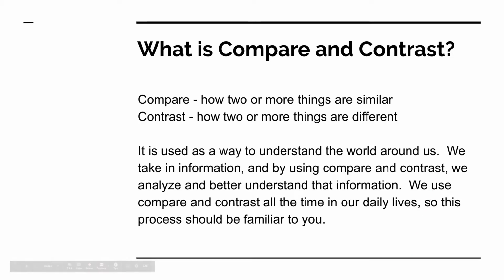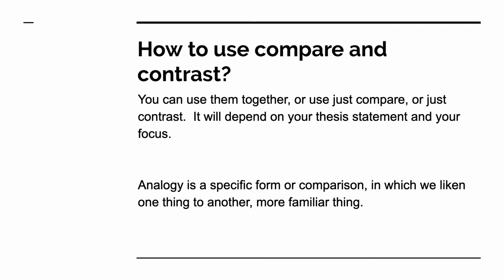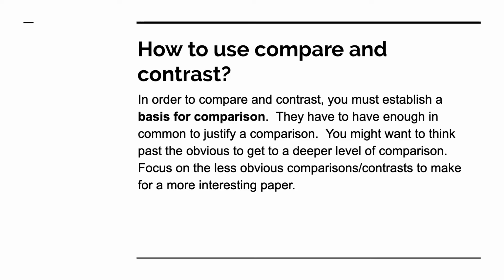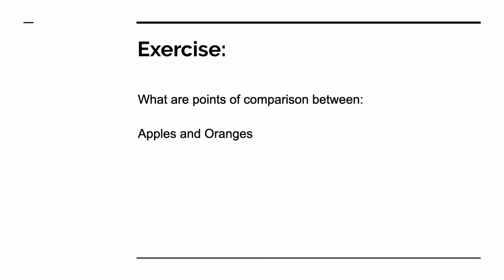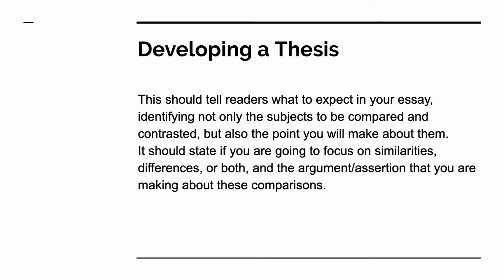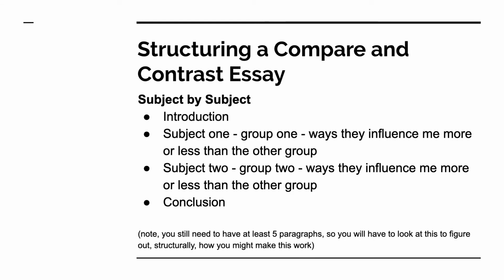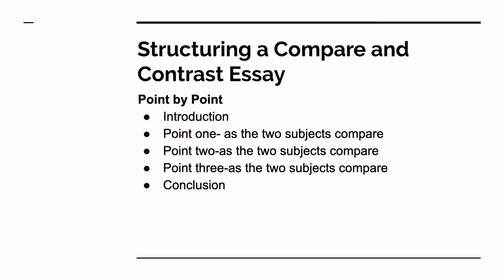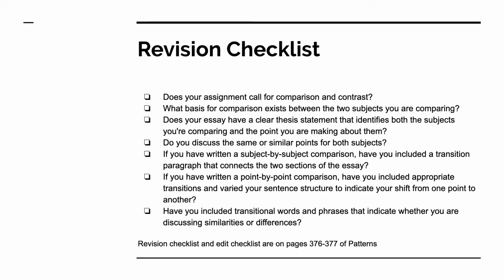ENG 101- Compare and Contrast